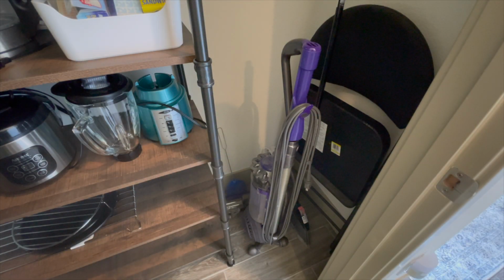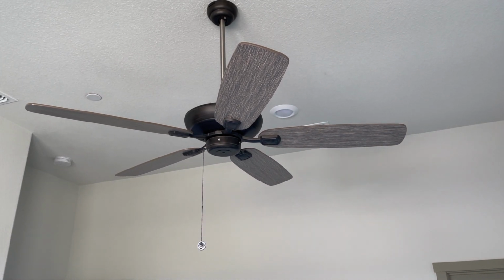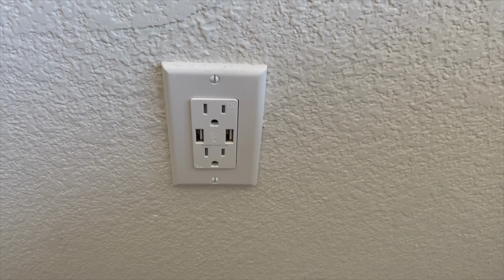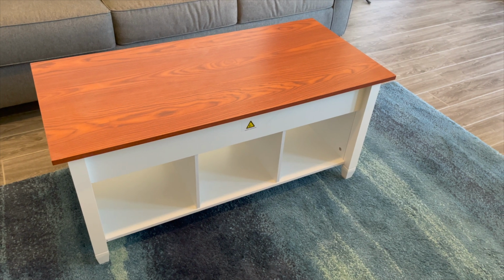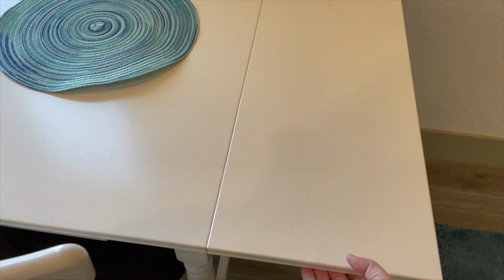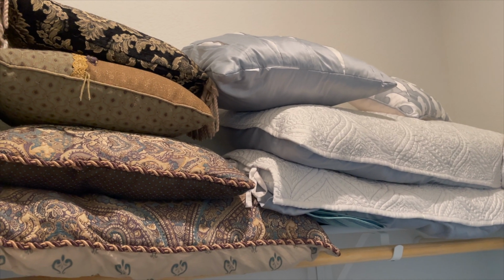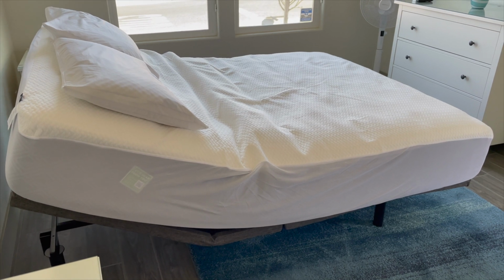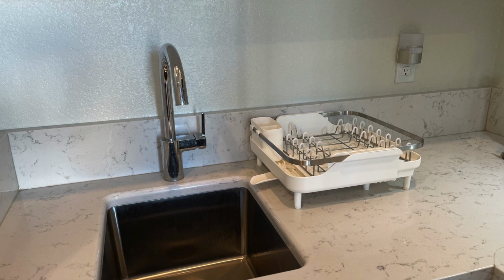Unlock the Secrets of Making Your AirB&B a Star!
This Video is to help hosts make their listings stand out.  How to make your AirBnB stand out.  Make your listing more desirable and sought after. Make your short term rental a place to have the comforts of being home while traveling.

Links to items in the video
Amazon Basics Fan
Space Heater
Motion Sensing Night Lights
Outlets with USB
Dyson Vacuum
2 Pack folding chairs
Coffee Table
TV tray table
Luggage Rack

Some of my favorite products:
➡️ Favorite Panini Press
➡️ Favorite Anova Vide Precision Cooker
➡️ Favorite Sheets
➡️ Favorite Bladless Fan
➡️ Favorite Roku Stream Bar
➡️ Favorite Video Camera
➡️ Favorite Slipper
➡️ Favorite Knife Set